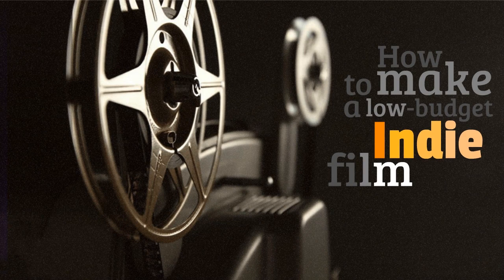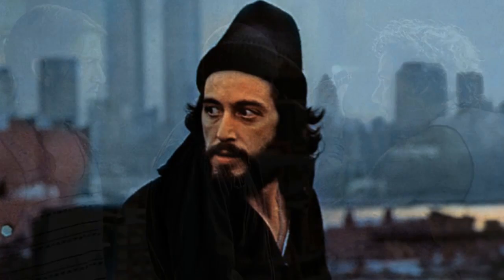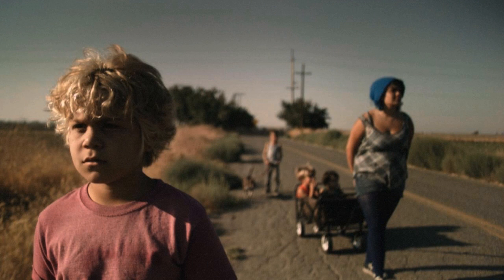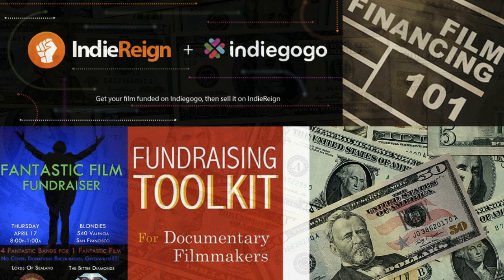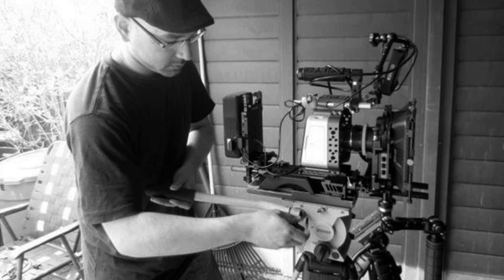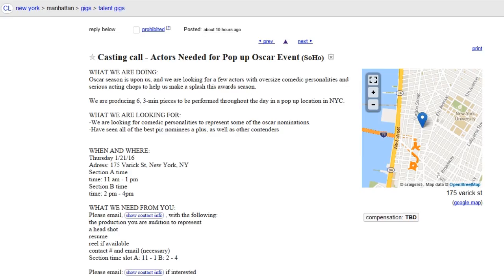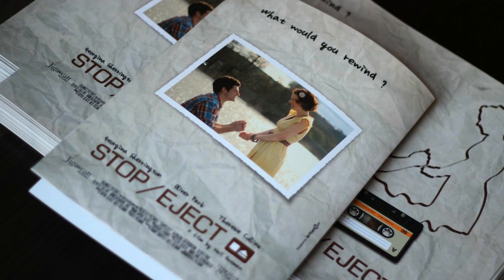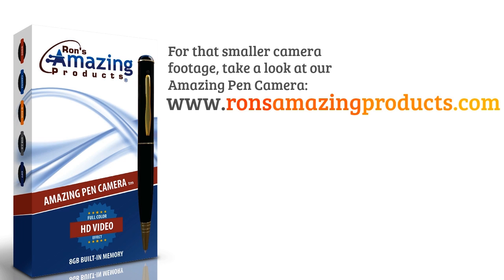How to Make a Low Budget Indie Film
The beauty of Indie films is that they are not even supposed to look like the multi-million dollar Hollywood blockbusters. The very reason Indie films have so many fans is because they are not slick, not based on the regular Hollywood formulas, and because they are gritty. In other words, the more “Indie” it looks, the better.

indie film
film